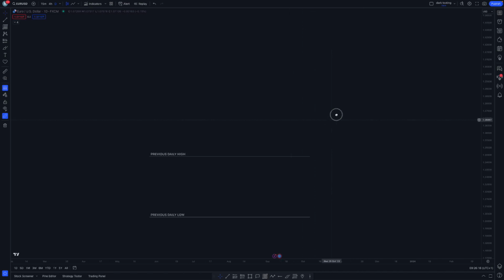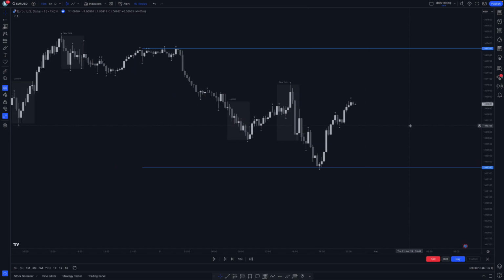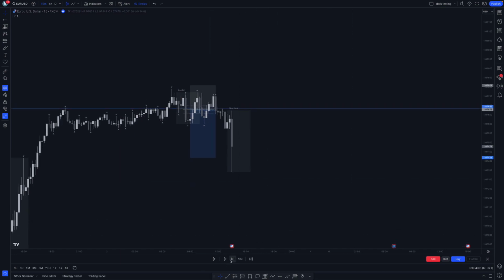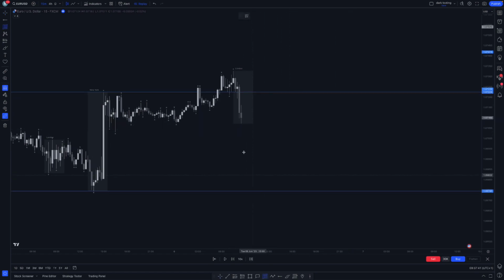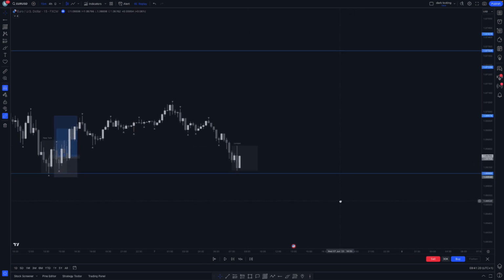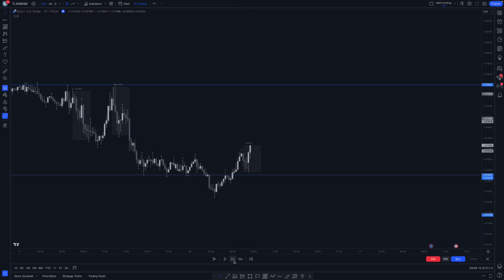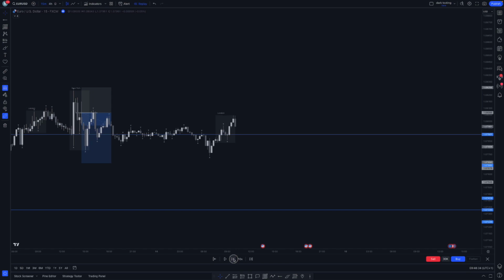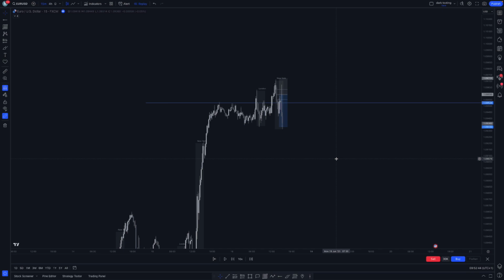The EASIEST Forex Trading Strategy With NO DAILY BIAS - [60%+ Win Rate]